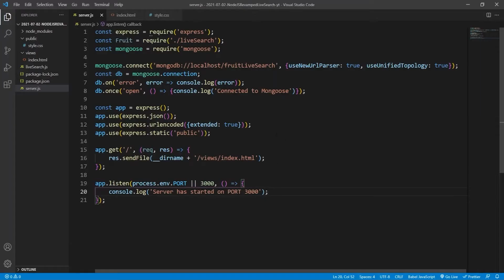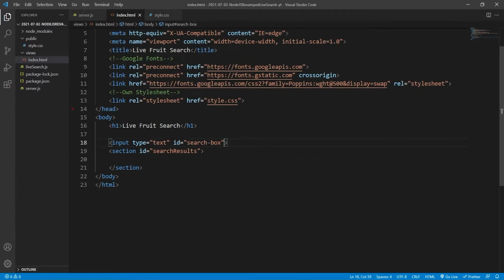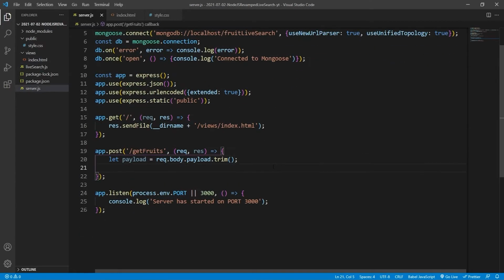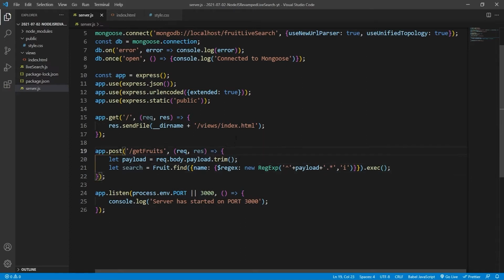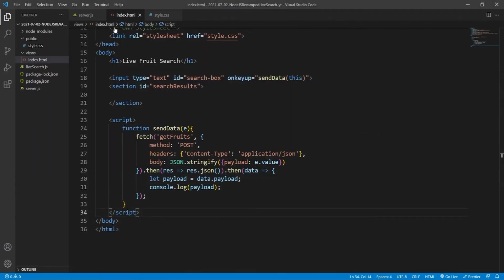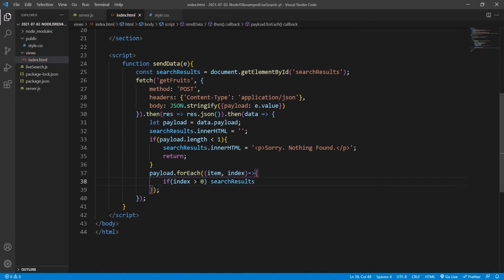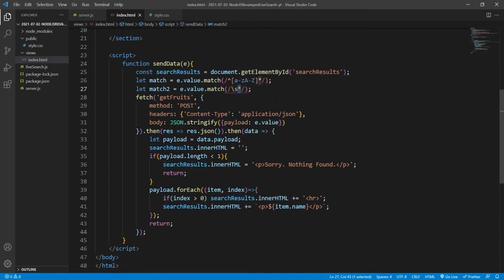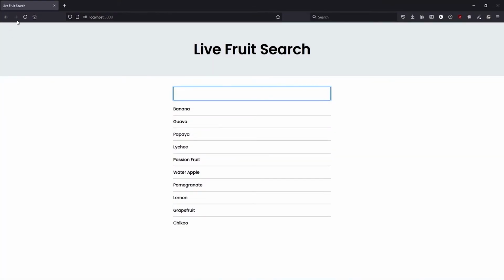AJAX Live Data Search Using Nodejs MongoDB Express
Hey guys, this one is a revamp of one of my older videos. The link to which can be found

This video will teach you how to create a live search in Nodejs, where communication between the server and the client is done through AJAX, so the client never has to refresh their browser.

The example used in this tutorial is a database that stores some of the most common fruits which the client will be able to search through using the live search bar. The database in question is a MongoDB database because that is the database that is most often coupled with Nodejs. Although, it shouldn’t be too hard to adapt this tutorial into a SQL database such as PostgreSQL.

I decided to remake one of my older videos because for starters, that video had a pretty low production quality: its text was really small, my explanations where lacking and I used jQuery, a dying ‘framework’ unnecessarily.  Well, this video sets to write those wrongs. To begin with, I will be using fetch API which is a much more modern approach to make AJAX requests to a server. I also hope to improve the quality of my explanations and just the overall code that I am writing in general.

💻 Technologies used:

 - NodeJS.
- Fetch API.
- MongoDB.